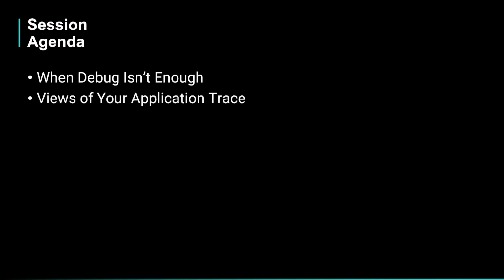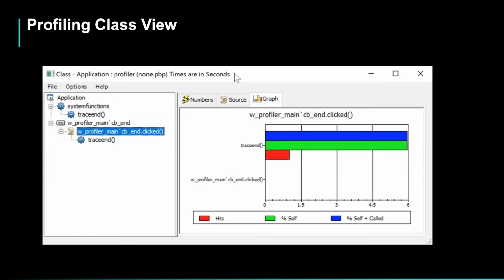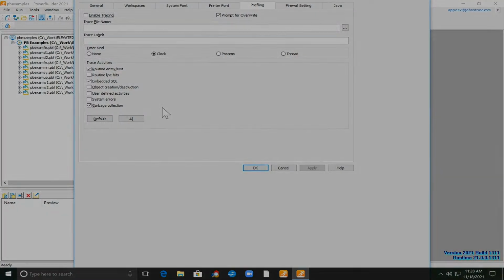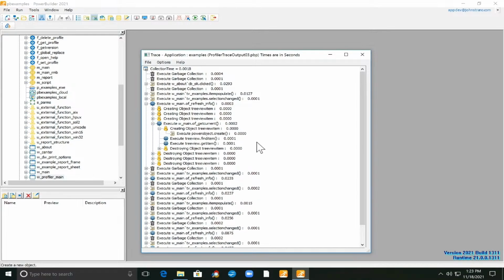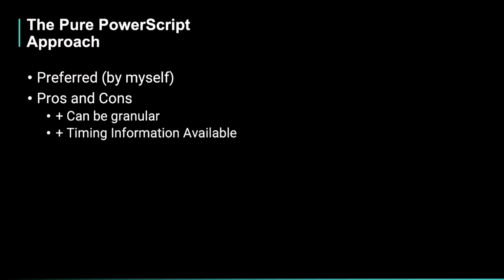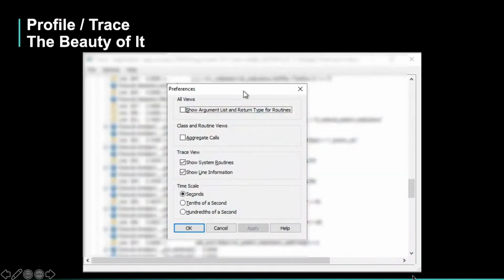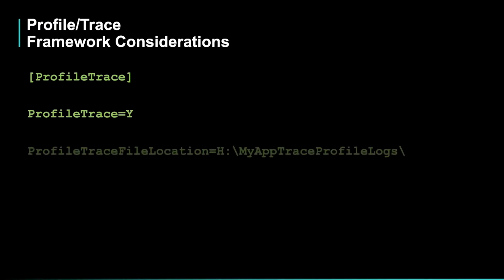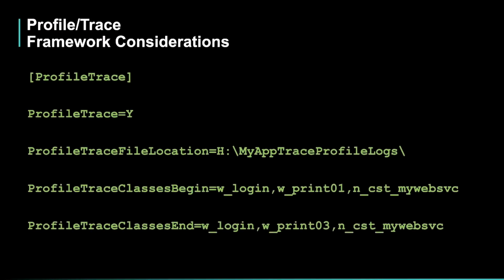Catching the Runtime Error in the Act - Tracing and Profiling Your Application at Runtime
Learn how to diagnose the execution of your application with the tracing and profiling capability of PowerBuilder. Topics covered include: how to configure the Trace capability within the PowerBuilder IDE and the tips on how to avoid its pitfalls; how to code trace and profile execution in your application's Powerscript so you can capture the performance of just about every line of code at runtime; tricks for how to identify the "thin ice" in your code, the vulnerable points in execution.